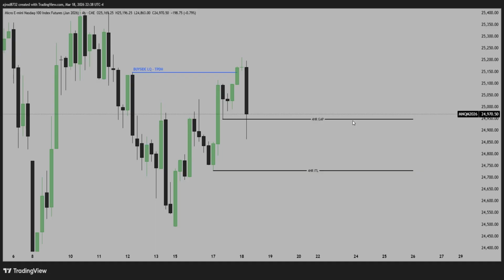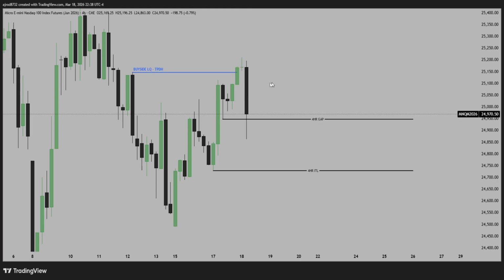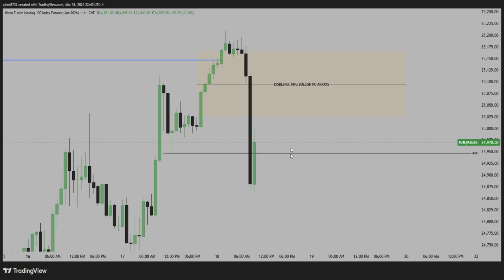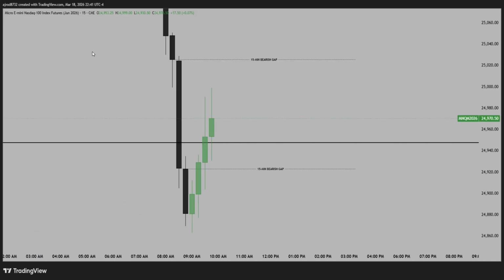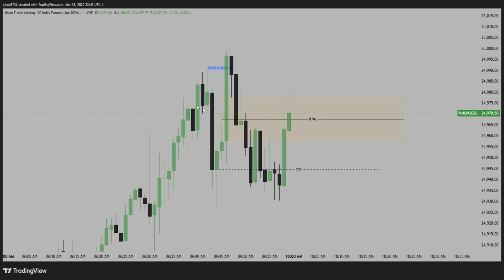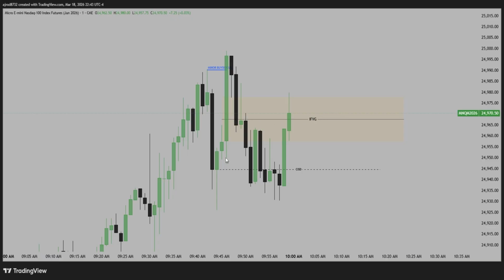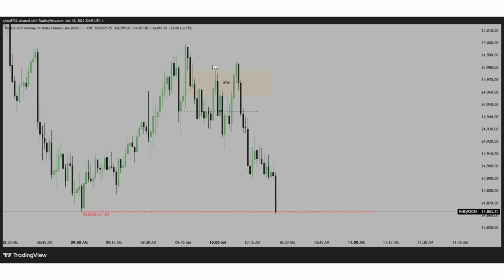Day 3: Becoming Profitable With ICT (USING IFVG CONCEPTS)